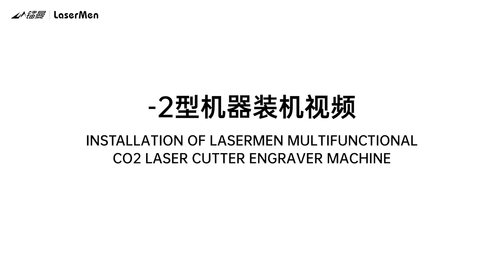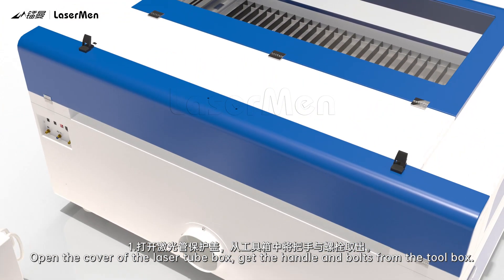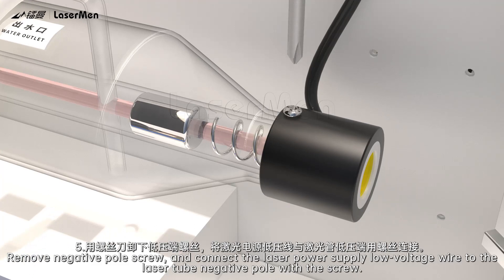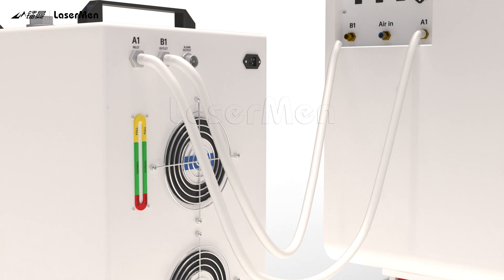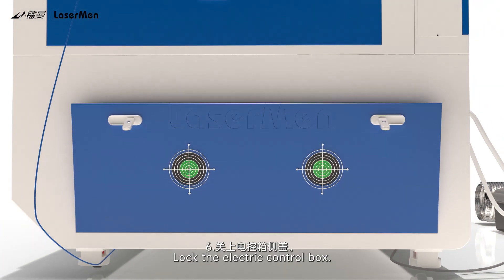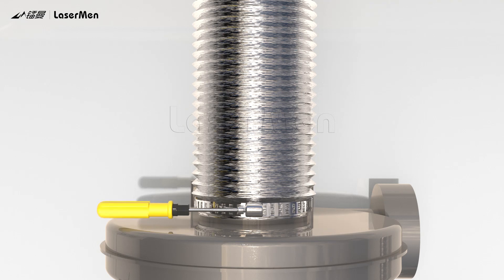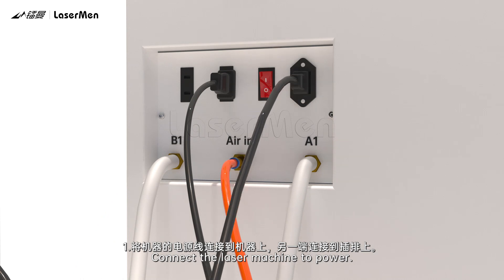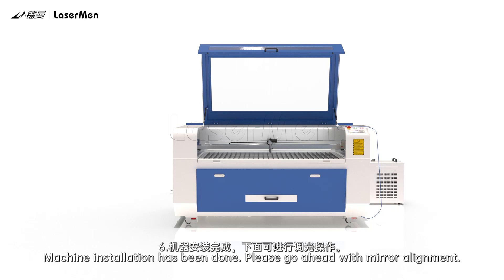1390 1490 1610 Laser cutting engraving machine installation guide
This video can tell you how to install laser cutting engraving machine.